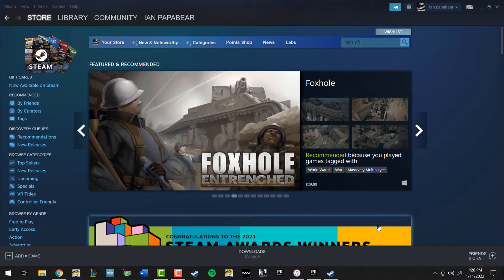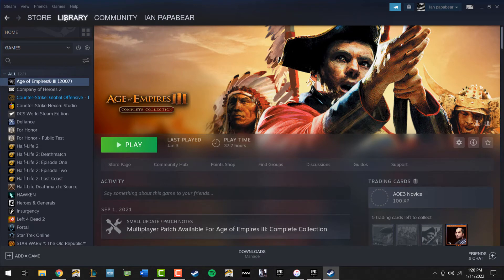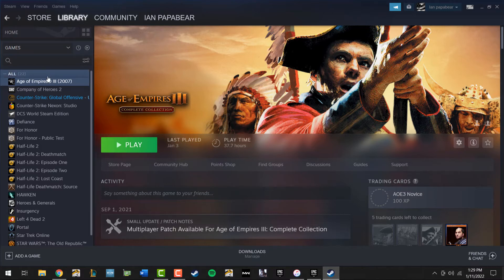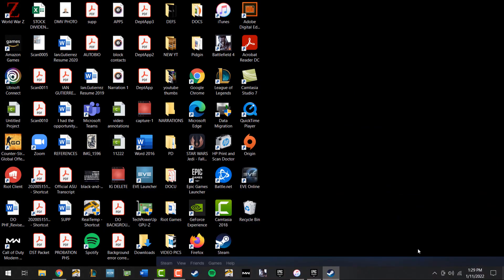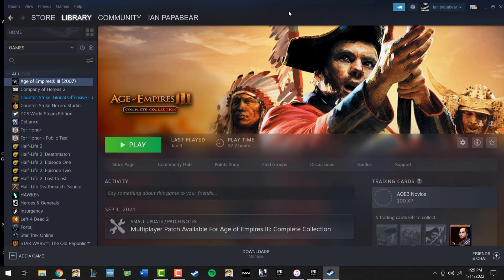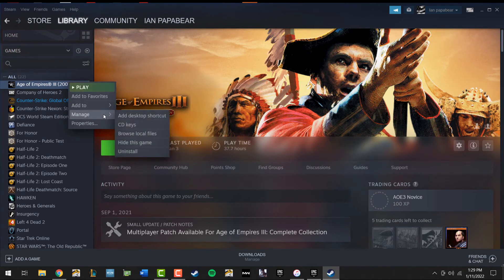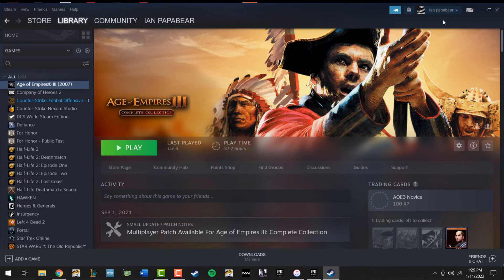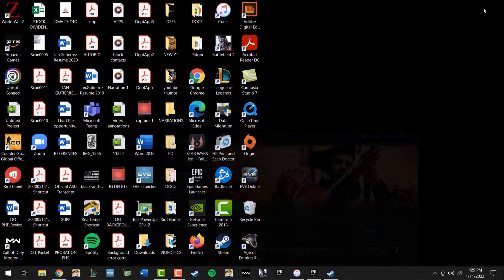How to create desktop shortcuts for Steam Games 2022